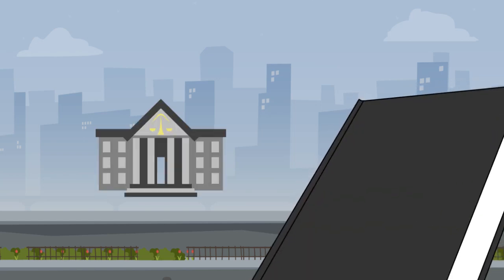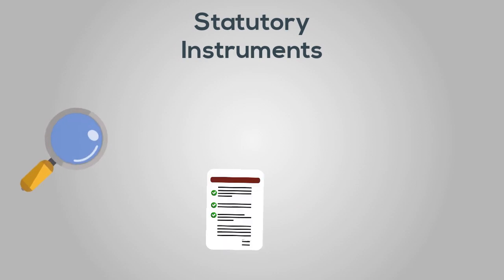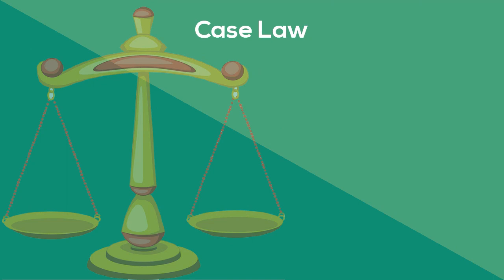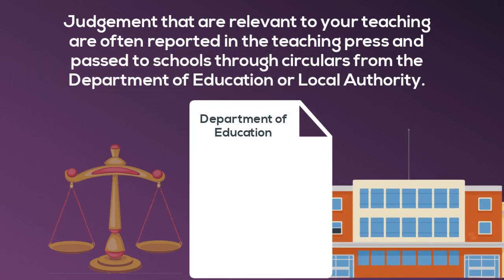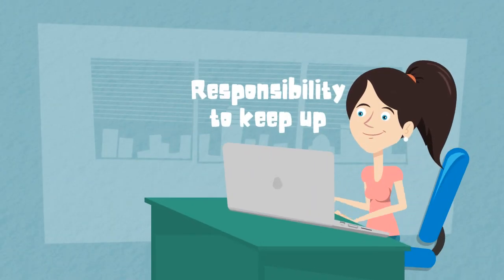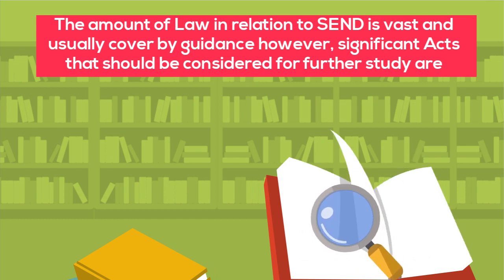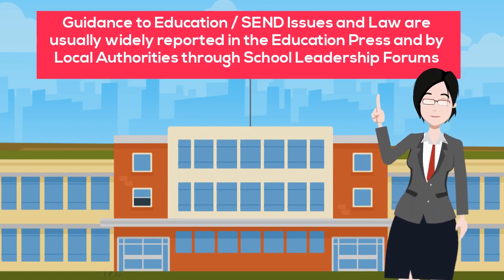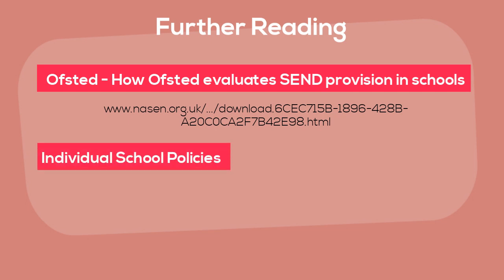𝐋𝐞𝐠𝐢𝐬𝐥𝐚𝐭𝐢𝐨𝐧 𝐚𝐧𝐝 𝐂𝐨𝐧𝐭𝐞𝐱𝐭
This video talks about legislation and context and gives guidance on how law is made and altered or explained.

Statutes are the principles of law which form the backbone of UK legislation and upon which the court acts. Guidance is regularly published about SEND law and can be found in the latest SEND Code of Practice 2015. Case law constantly changes how law is interpreted. Judgments and case law are particularly important as the doctrine of precedent applies.

This clip is from our ‘SEN / SEND Identification, Duties and Legislation’ course which is available as part of our CPD-certified Beginner Teacher Package content.

Our individual teacher packages start at £99 per year, or talk to us if you would like to learn more about our school-wide options.

You can also try some of our CPD-accredited content for free by clicking the link below and signing up